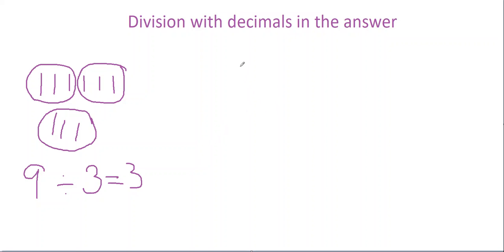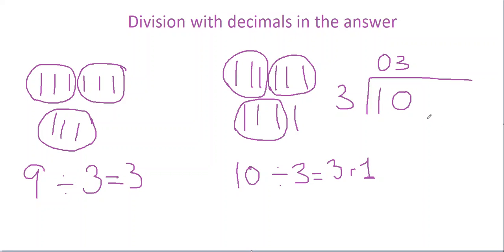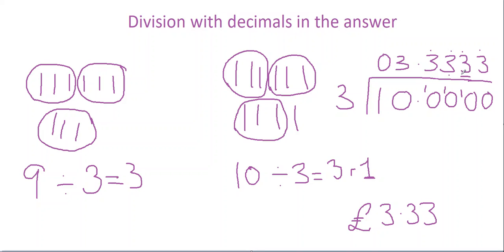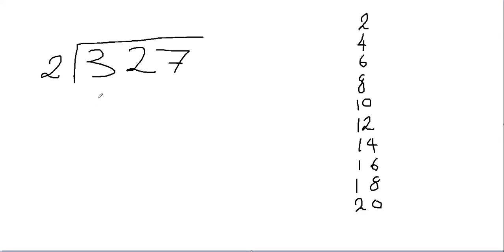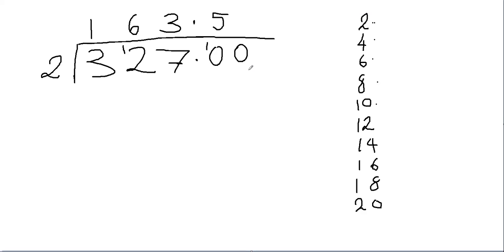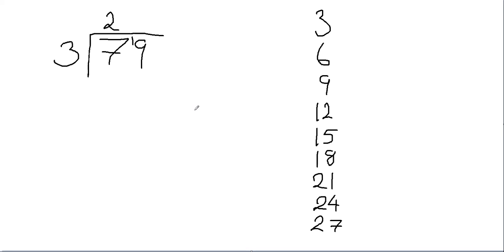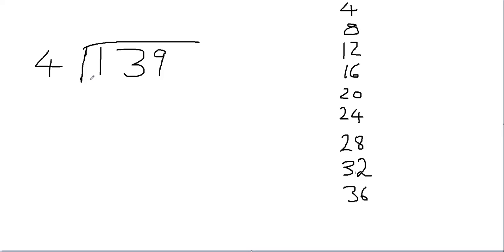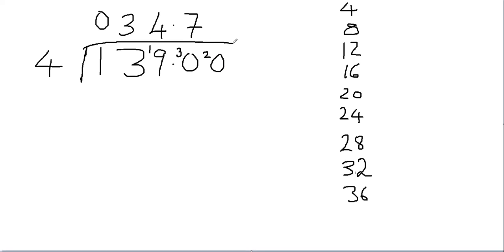Division with decimals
This video will show you what to do when you are dividing but the sum will not give you a whole number answer. In this case you will need to use decimal places.
This is aimed at Functional Skills Maths learners but can be used for other learners as well.